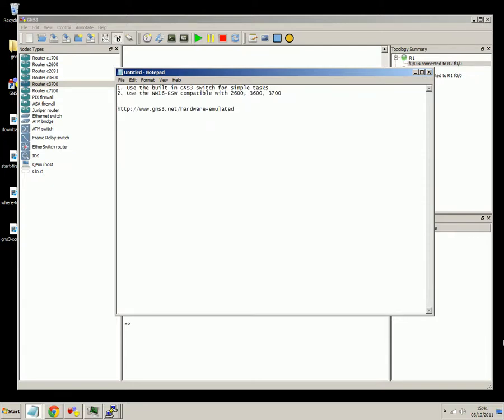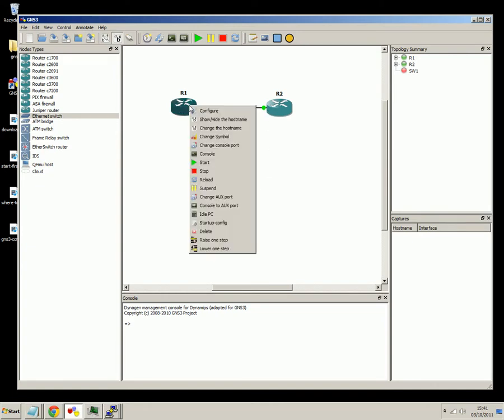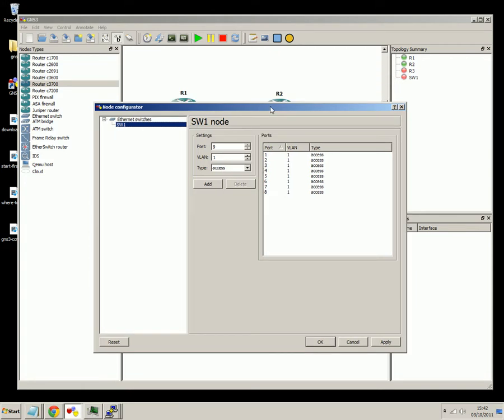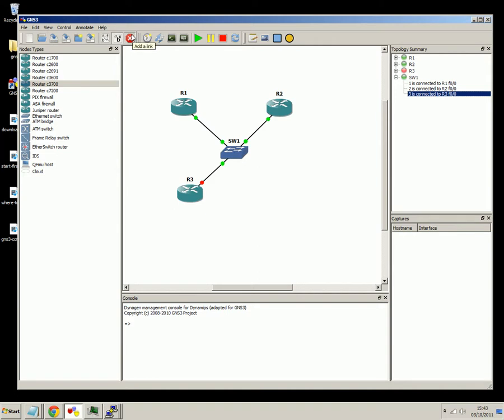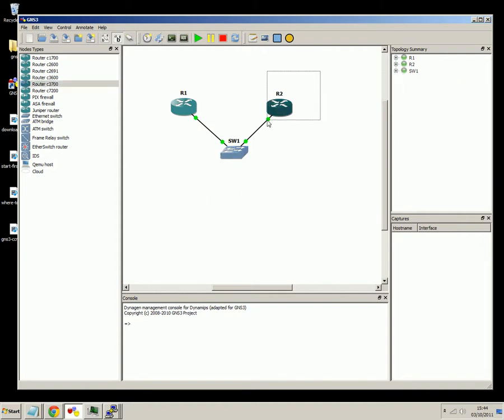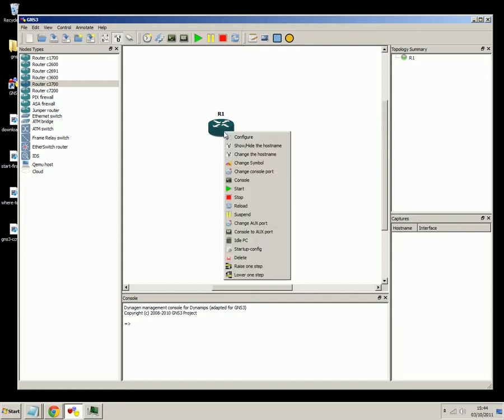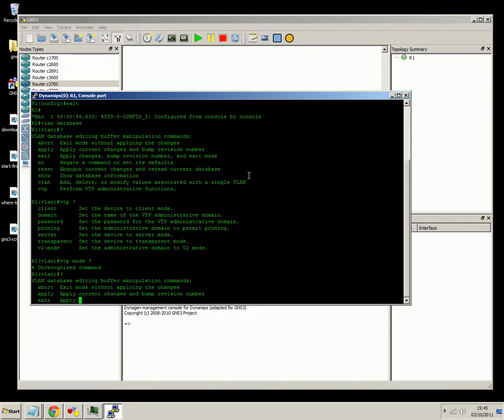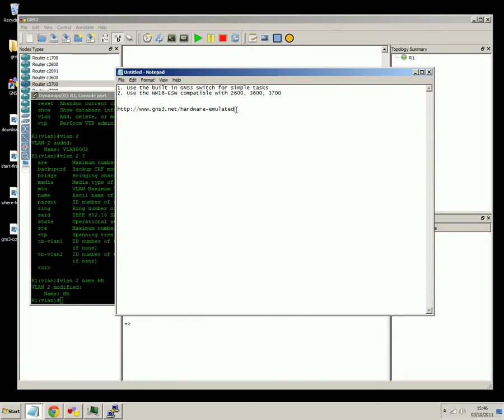How to use a switch in GNS3